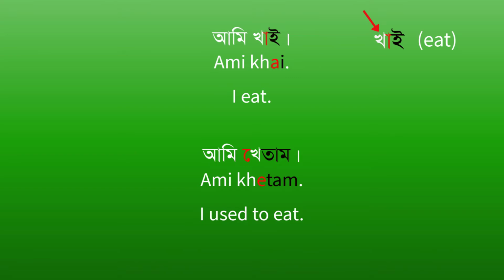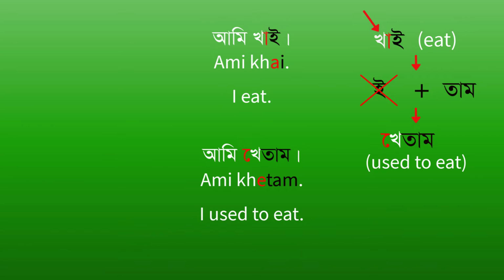Learn to say "I Used To Do Something" in Bengali | Bengali for Beginners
Assalamualaikum everybody. From this video, you will learn HOW to say I USED TO DO Something in BENGALI Language .